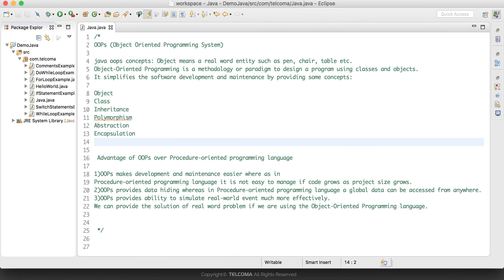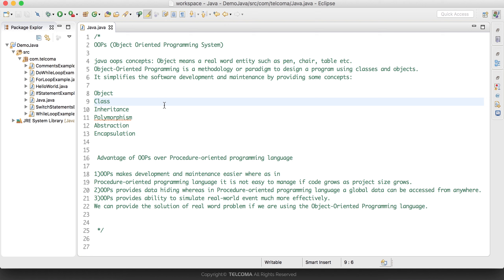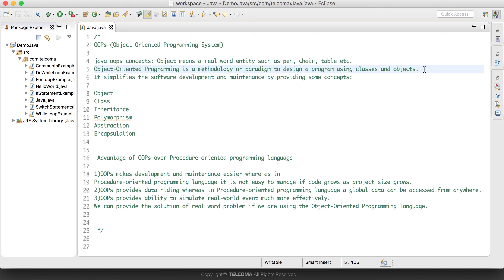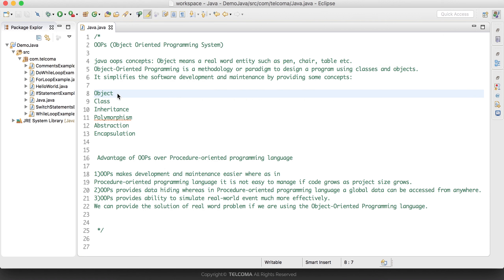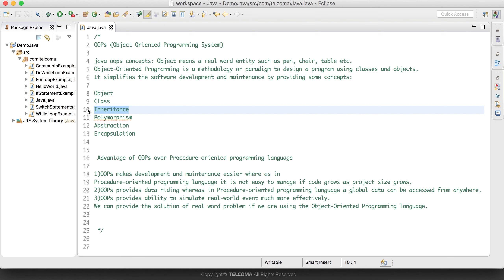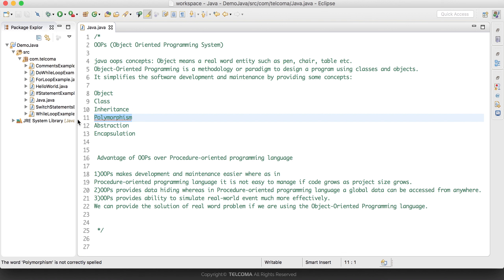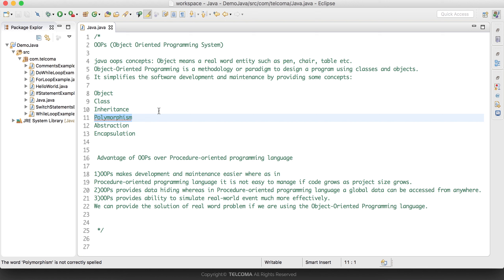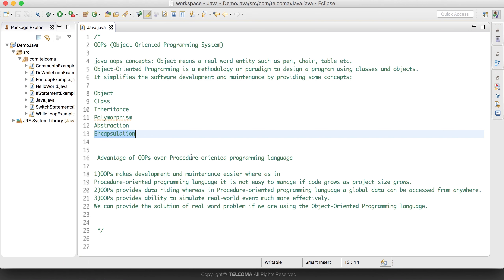14 OOpsConceptInjava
Object-Oriented Programming (OOP) in Java is a paradigm that utilizes objects and classes to organize code, enhancing reusability and scalability. Key concepts include encapsulation, inheritance, polymorphism, and abstraction, which collectively facilitate the creation of modular and maintainable software.